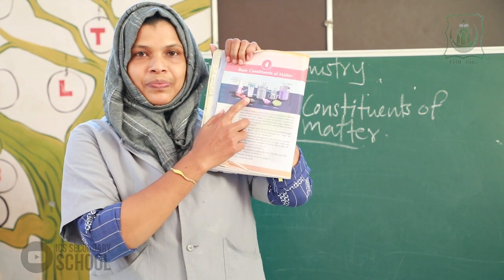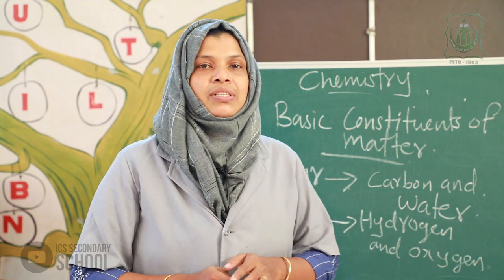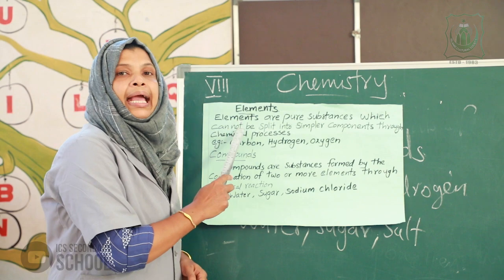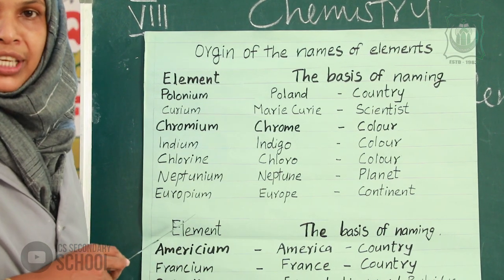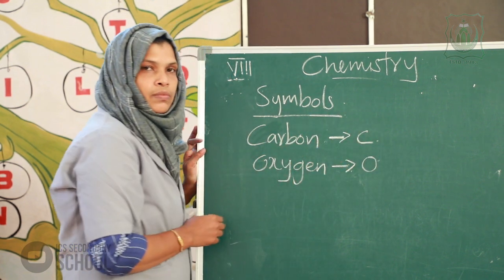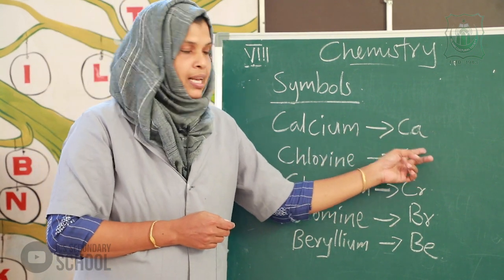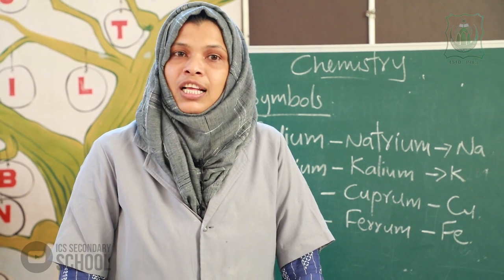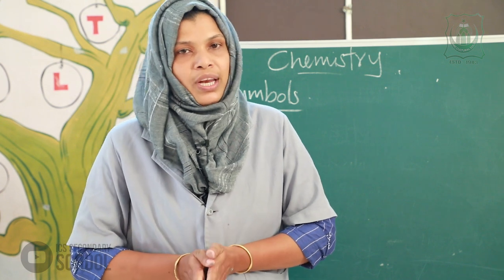ICS SECONDARY SCHOOL | 8th CHEMISTRY